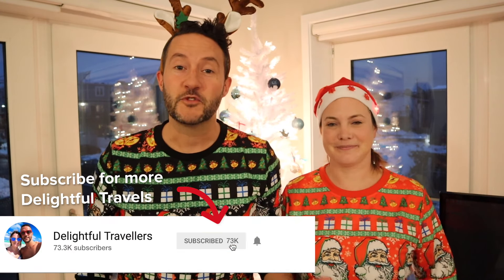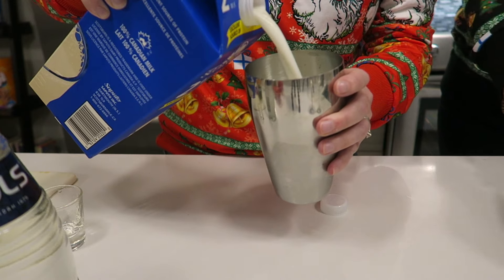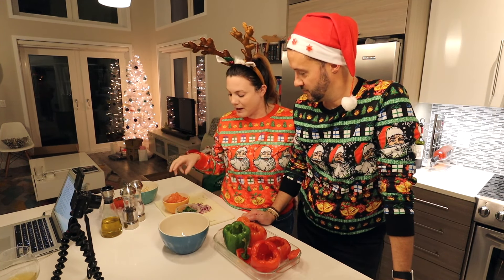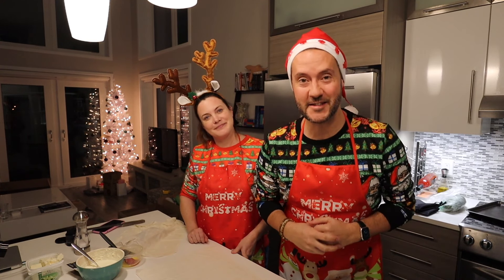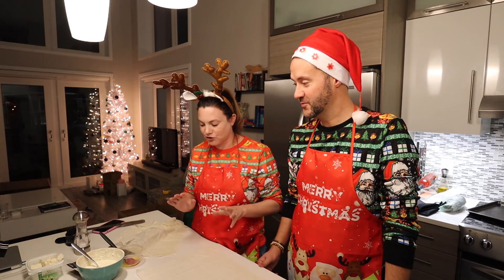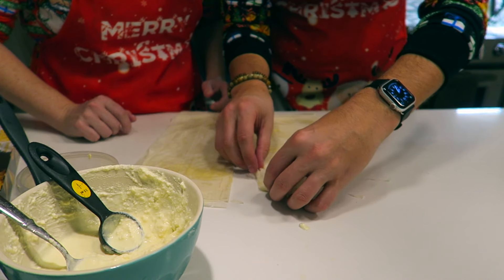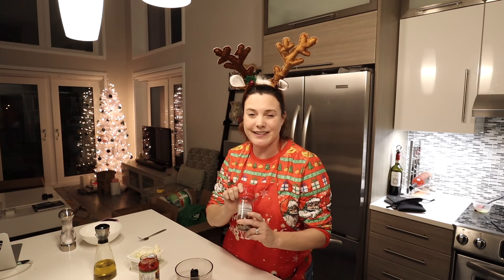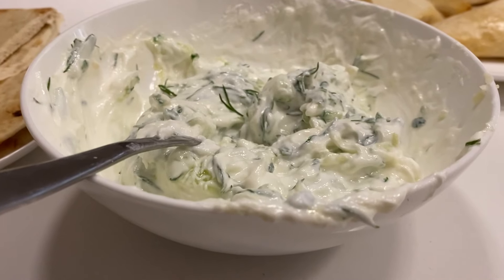We tried Cooking Greek Food at Christmas. Holiday Feast! Gemista + Tiropita & Tzatziki 😋 🎄 🇬🇷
In our 4th and final Cooking at Christmas video we’re trying to take food from a country we absolutely love and have visited twice, Greece! Both of us absolutely love Greek food and it’s definitely a highlight of visiting Greece.

In the past we’ve tried different dishes in various parts of Greece, from Athens to Thessaloniki to Paros and Crete!

We decided to make one main dish, one smaller “appetizer” and two different types of dips.

For our main dish, we tried making Gemista (or Yemista), which is Greek stuffed vegetables, we’ve eaten them so many times in Greece but never attempted them on our own.

We also made traditional greek cheese pies or Tyropita or Tiropita (pita means pie in Greek).

And lastly made two “dips” which you can find pretty much everywhere in Greece and at almost every restaurant. The first is Tzatziki (yogurt based with cucumber and dill) and kopanisti (made with feta cheese and roasted red peppers).